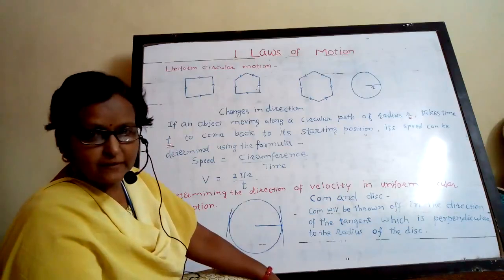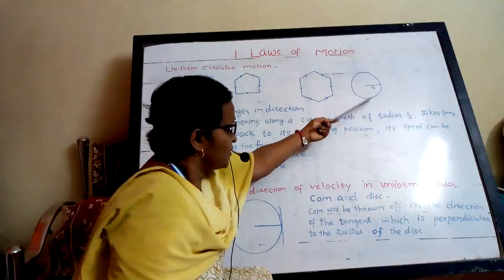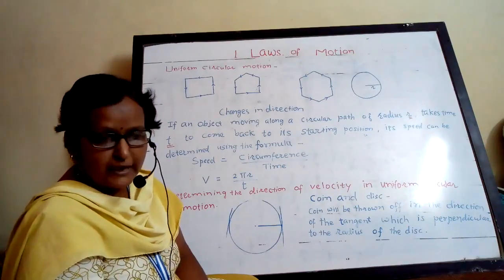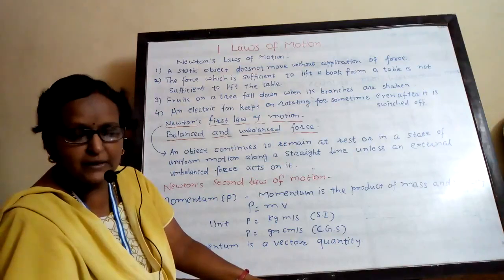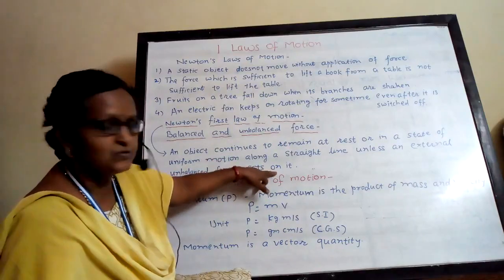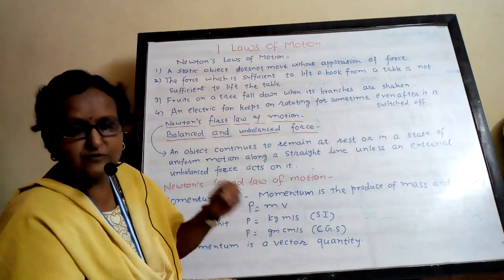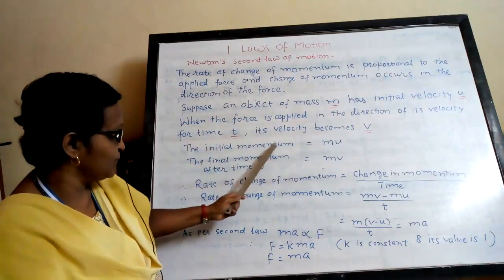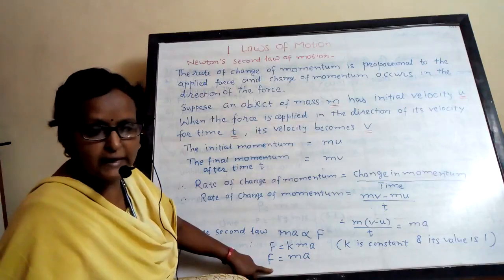9th SSC- Science 1- Lesson 1- Laws of Motion- Lecture 6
The video is made for Maharashtra state board English medium students.
This video contains Newton's first and second law of motion.